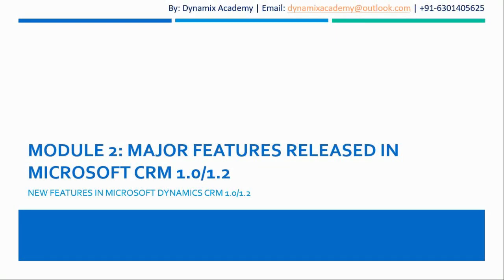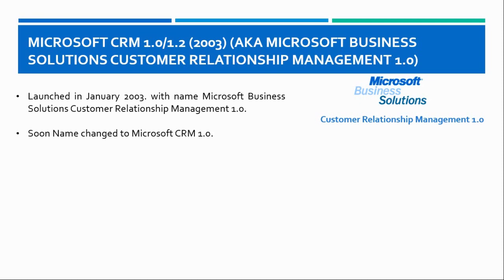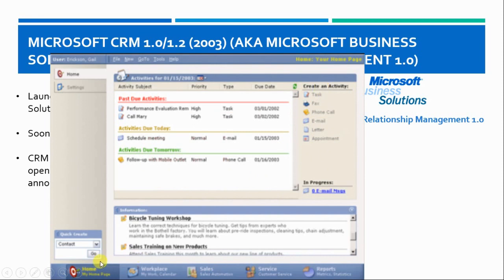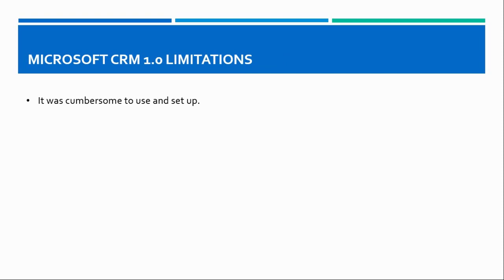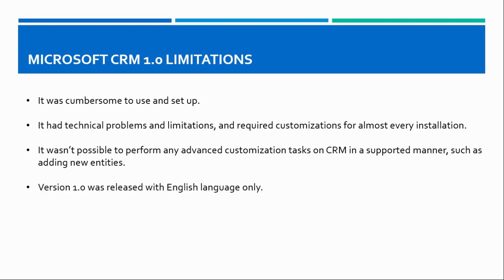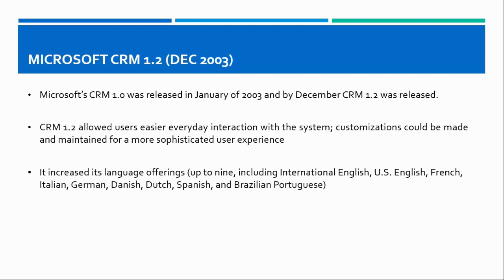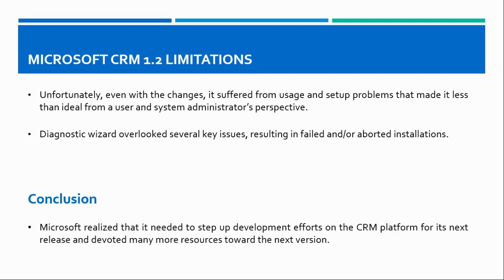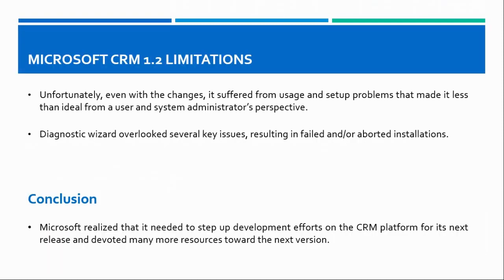New Features in Microsoft CRM 1.0 and 1.2 | Dynamix Academy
History of Microsoft Dynamics CRM By Dynamix Academy

One of its kind technical course for beginning your journey in becoming an expert Dynamics 365 Developer or Technical Consultant.

Module 1: Origin and Roadmap of Microsoft Dynamics 365 to date
History of Microsoft Dynamics 365
Details about Pre-CRM Era/ What was there before CRM?
Road-map of Microsoft Dynamics 365 from the first version till date

Module 2: Major Features Released in Microsoft CRM 1.0/1.2
Microsoft CRM 1.0/1.2 Introduction
Microsoft CRM 1.0 Functionalities
Microsoft CRM 1.0 Limitations
Microsoft CRM 1.2 Changes
Microsoft CRM 1.2 Limitations and Conclusion

Module 3: Major changes in Microsoft Dynamics CRM 3.0
Microsoft Dynamics CRM 3.0 Introduction
Microsoft Dynamics CRM 3.0 Improvements
Microsoft Dynamics CRM 3.0 New Features
Microsoft Dynamics CRM 3.0 Limitations and Conclusion

Module 4: Major changes in Microsoft Dynamics CRM 4.0
Microsoft Dynamics CRM 4.0 Introduction
Microsoft Dynamics CRM 4.0 Improvements
Microsoft Dynamics CRM 4.0 New Features
Microsoft Dynamics CRM 4.0 Limitations and Conclusion

Module 5: Major changes in Microsoft Dynamics CRM 2011
Microsoft Dynamics CRM 2011 Introduction
Microsoft Dynamics CRM 2011 Improvements
Microsoft Dynamics CRM 2011 New Features
Microsoft Dynamics CRM 2011 Limitations and Conclusion

Module 6: Major changes in Microsoft Dynamics CRM 2013
Microsoft Dynamics CRM 2013 Introduction
Microsoft Dynamics CRM 2013 Improvements
Microsoft Dynamics CRM 2013 New Features
Microsoft Dynamics CRM 2013 Limitations and Conclusion

Module 7: Major changes in Microsoft Dynamics CRM 2015
Microsoft Dynamics CRM 2015 Introduction
Microsoft Dynamics CRM 2015 Improvements
Microsoft Dynamics CRM 2015 New Features
Microsoft Dynamics CRM 2015 Limitations and Conclusion

Module 8: Major changes in Microsoft Dynamics CRM 2016
Microsoft Dynamics CRM 2016 Introduction
Microsoft Dynamics CRM 2016 Improvements
Microsoft Dynamics CRM 2016 New Features
Microsoft Dynamics CRM 2016 Limitations and Conclusion

Module 9: Major changes in Microsoft Dynamics 365
Microsoft Dynamics 365 Introduction
Microsoft Dynamics 365 Improvements
Microsoft Dynamics 365 New Features
Microsoft Dynamics 365 Conclusion

dynamixacademy365. dynamics365, Microsoft Dynamics CRM 2016, dynamics 365 versions, Microsoft dynamics CRM tutorial,

Microsoft dynamics tutorial, Microsoft dynamics pricing, Microsoft Dynamics ERP, Microsoft Dynamics CRM login, Dynamix academy

Life time access with ample hands-on practice with development.